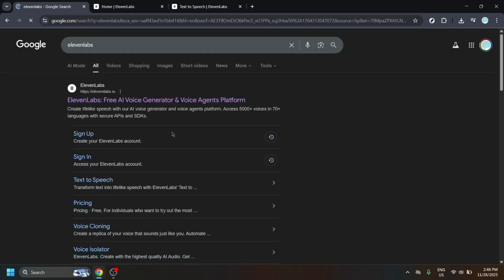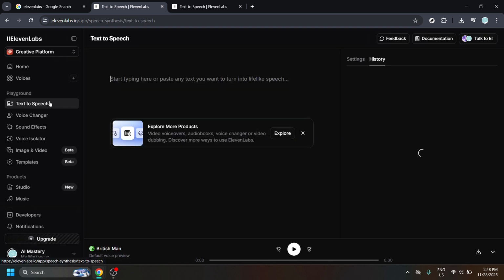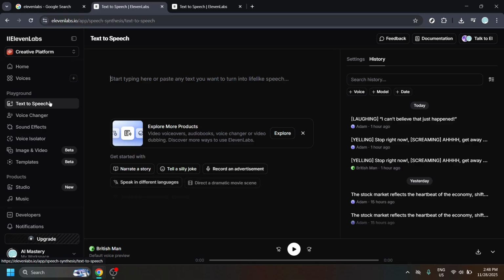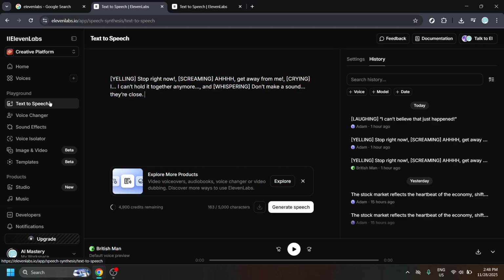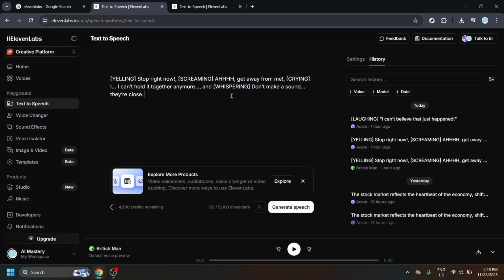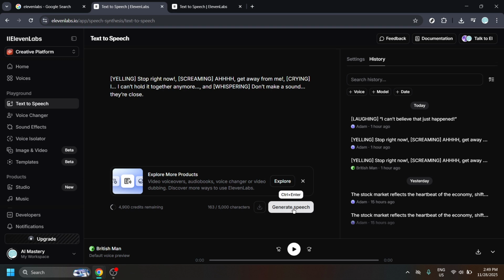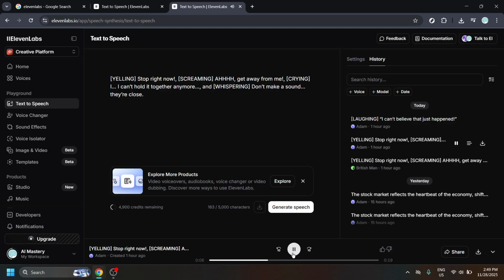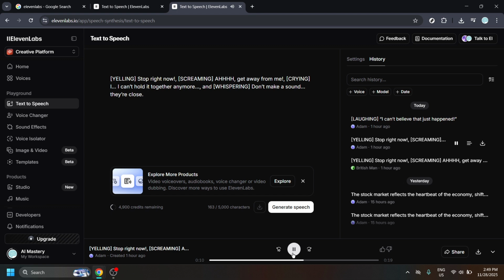How to Make Character Yell, Scream, Cry or Whisper in ElevenLabs (Updated 2025)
How to Make Character Yell, Scream, Cry or Whisper in Eleven Labs

00:00 Intro
00:09 Getting Started with Eleven Labs
00:29 Using Text-to-Speech
00:37 Key to Character Emotions
00:42 How to Use Stage Directions
00:54 Writing the Dialogue
01:09 Examples of Cues
01:31 Tips for Cue Placement and Punctuation
02:00 Generating and Reviewing Speech
02:09 Tweaking Emotional Intensity
02:29 Small Edits, Big Difference
02:37 Summary